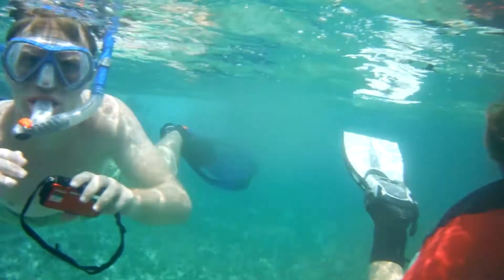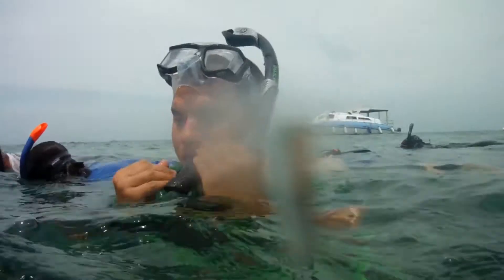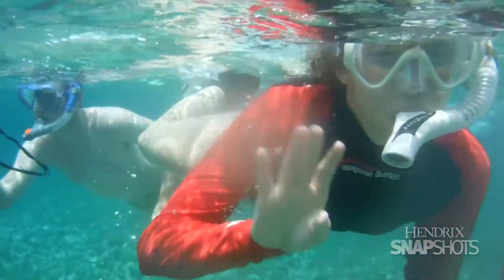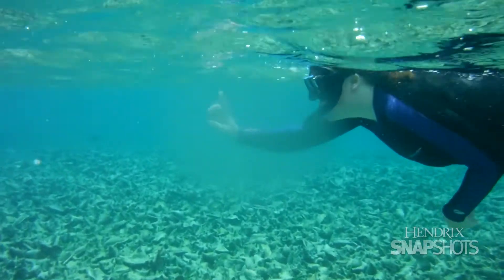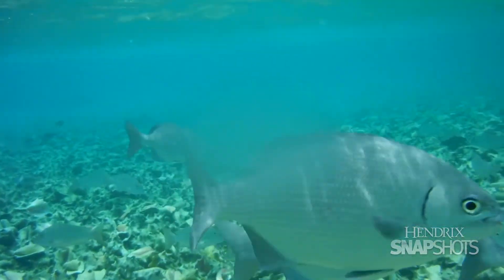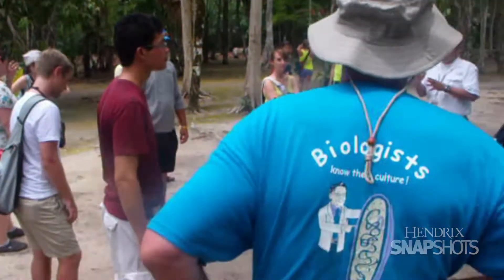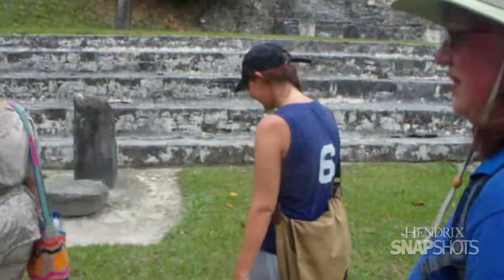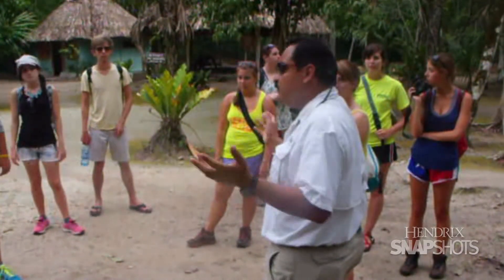Hendrix SnapShots: Belize Biology Odyssey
This summer, 18 Hendrix students traveled to Belize, where they saw ecology in action. The students were enrolled in Dr. Jenn Dearolf's marine biology course. In addition to their hands-on research, students got a glimpse of history by exploring Mayan culture sites.